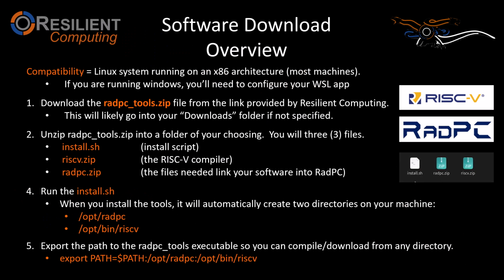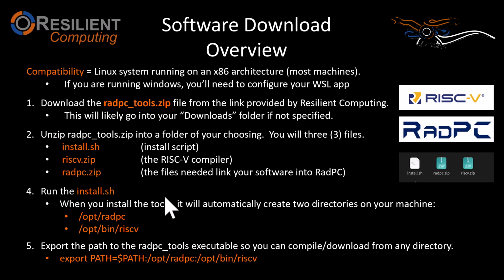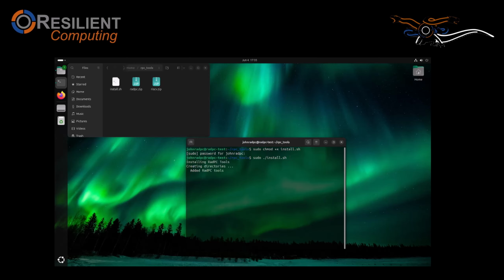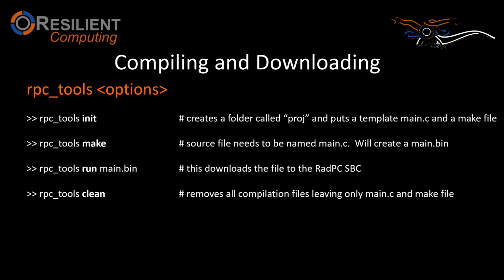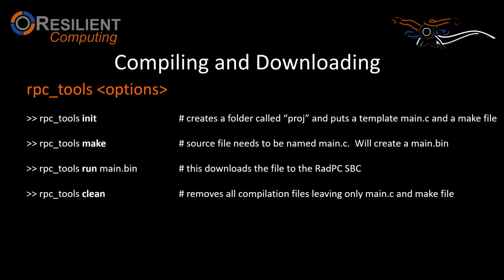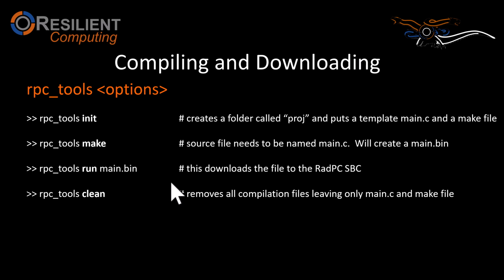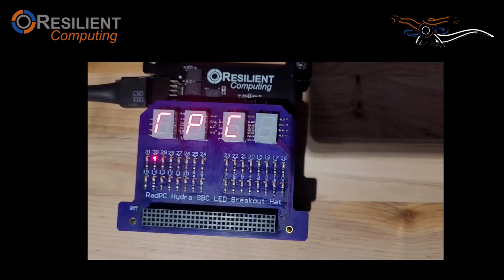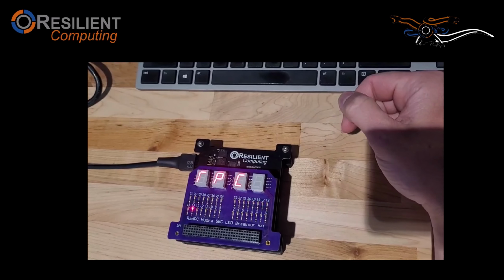Resilient Computing - Installing the RadPC Development Software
This video explains how to install the RadPC software development tools and shows an example from start to finish of compiling, downloading, and testing a program.